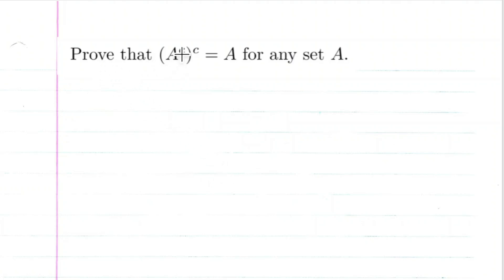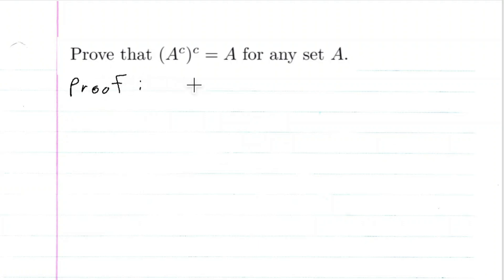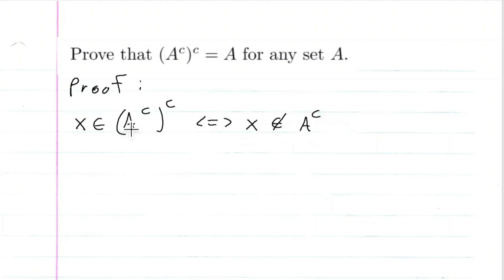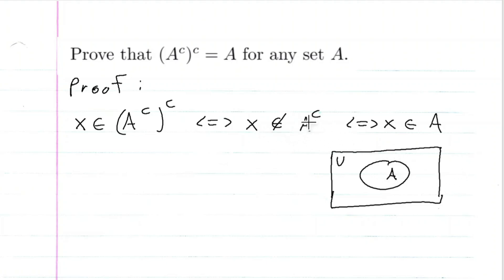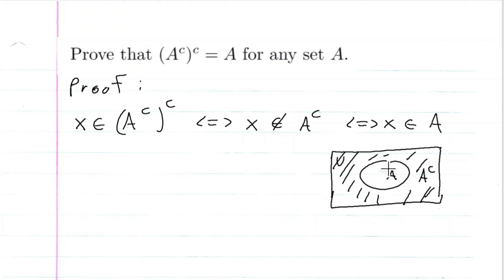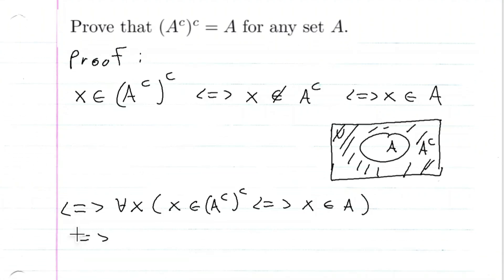Prove that (A^c)^c=A for any set A.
Here we are proving another theorem within set theory. This theorem is covered in "A Transition to Advanced Mathematics," by Smith, Eggen, and St. Andre.